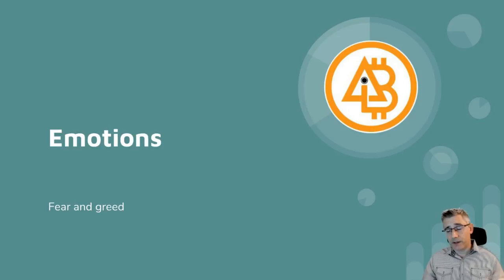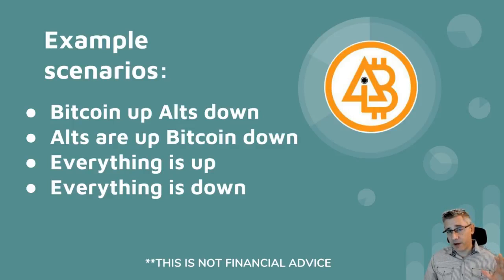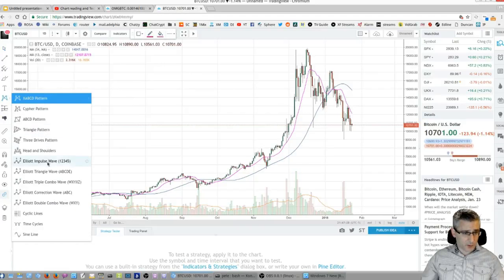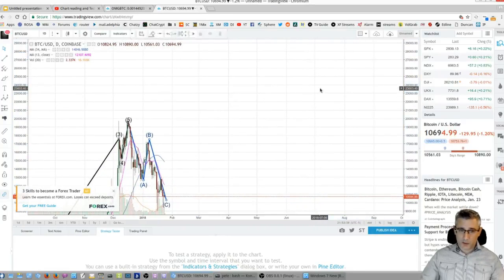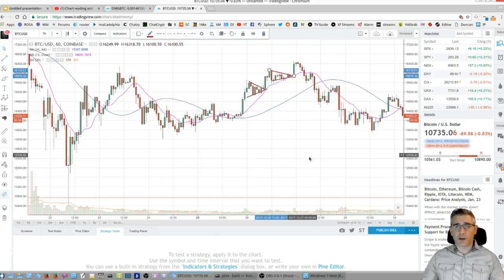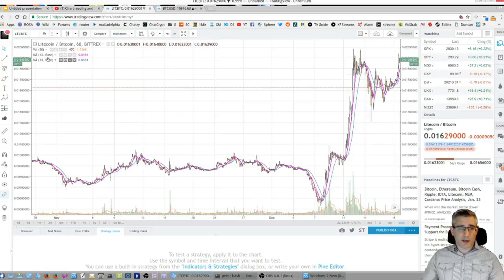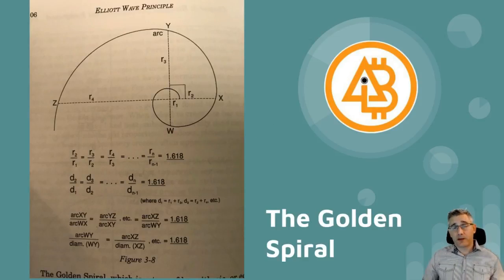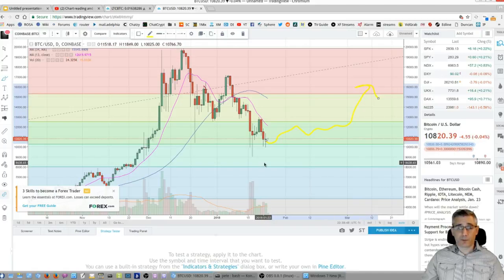HOW TO TRADE CRYPTO CURRENCIES LIKE A PRO READING AND ANALYSING CHARTS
SHOUT OUT TO     Dogecoin Binance  awesome  channel check them out.

Coinbase is my preferred company as they are fully insured. They are the safest and most secure option available to us. Use the link below for free $10.

My preferred exchange for altcoins is BINANCE. There are many exchanges that get hacked and do not have high trading volume, so please do your own research before transferring your money to the exchange. If you would like to join binance here is a